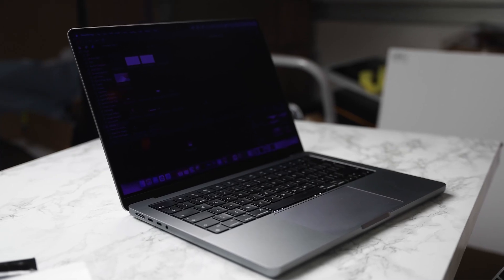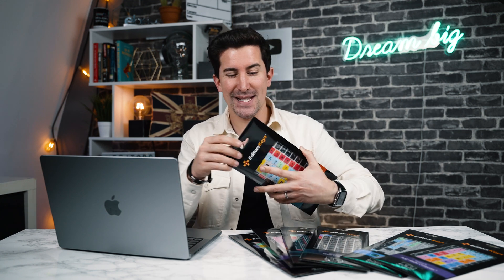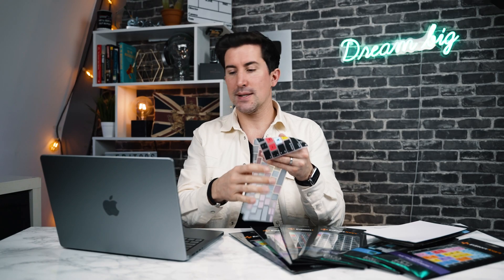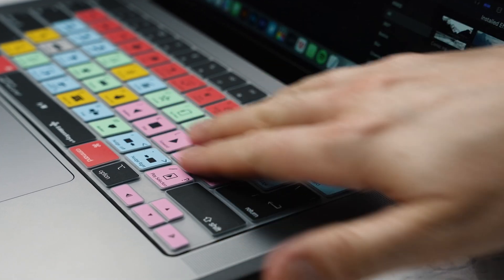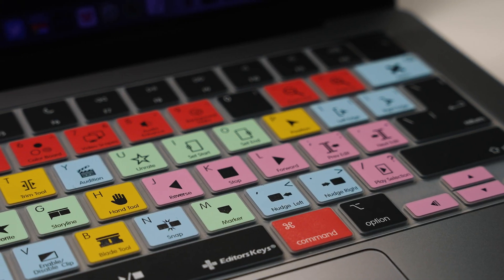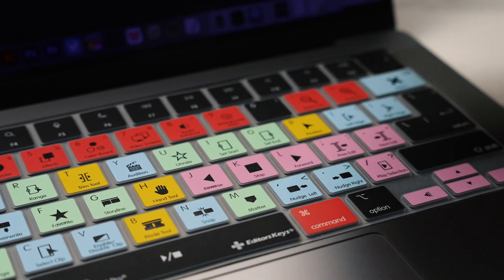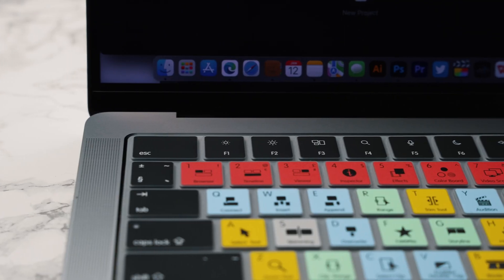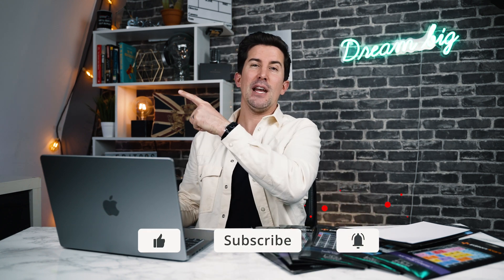BRAND NEW Keyboard Covers for the 14" & 16" MacBook Pro (Video & Audio)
Brand New shortcut keyboard covers for Final Cut Pro, Logic Pro, Premiere Pro, Avid, Lumafusion, Davinci Resolve and more.

These keyboard shortcuts are designed for the 14" MacBook Pro and 16" MacBook running the M1 Chip - We do have other covers for the original MacBook Pros but they are designed to fit each Mac specifically.